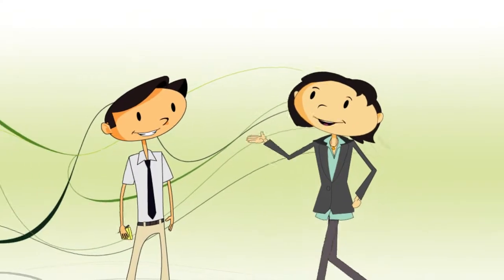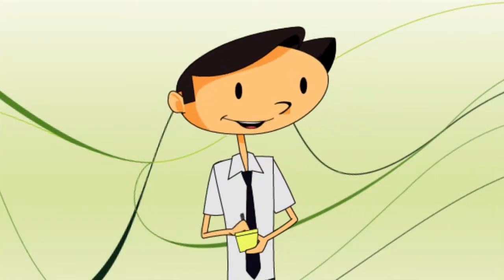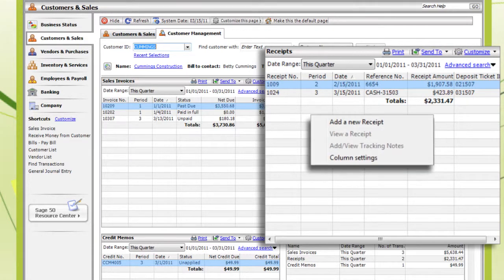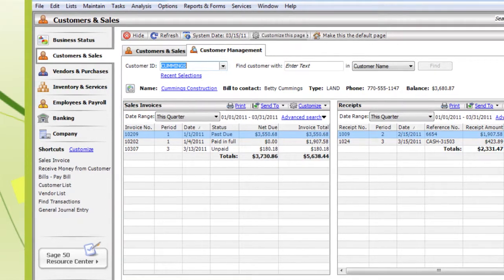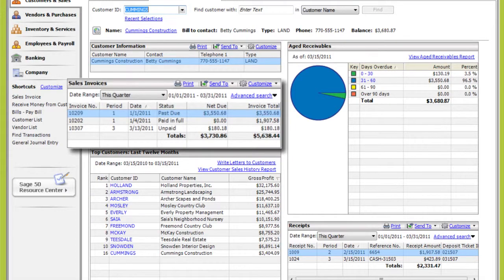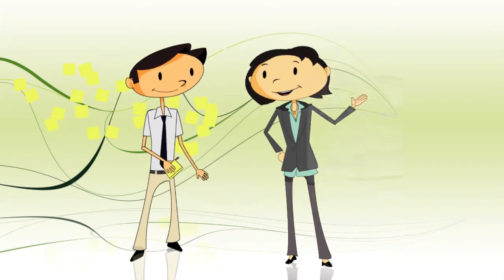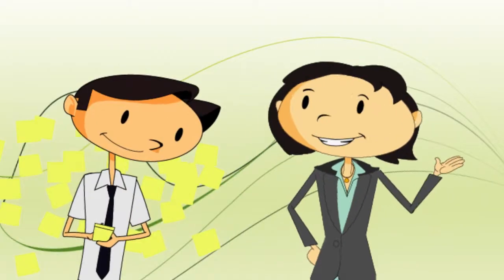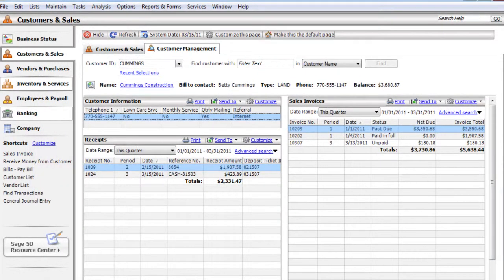Managing Customer Relationships in Sage 50 - Sage Advisor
Use Sage 50 to see if you've received payments from customers, show a list of invoices you've sent, allow customers to make credit card payments by phone, and customize the Management Center to serve your purposes including the addition of custom fields to the Customers / Prospects window.